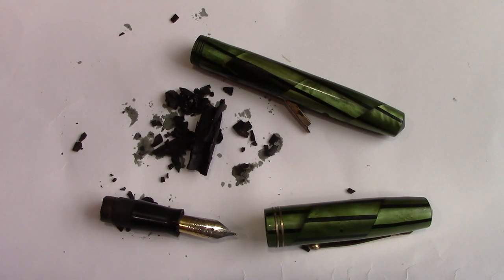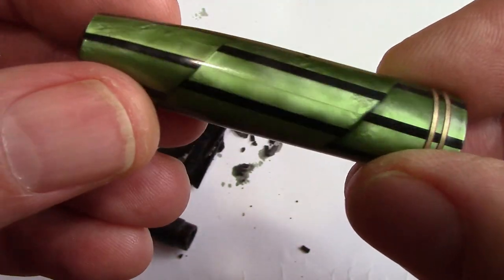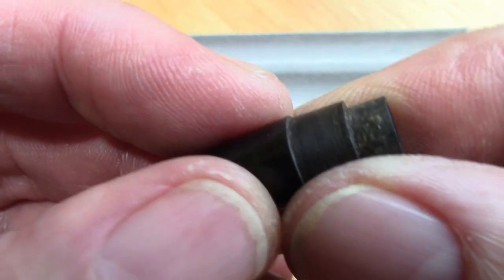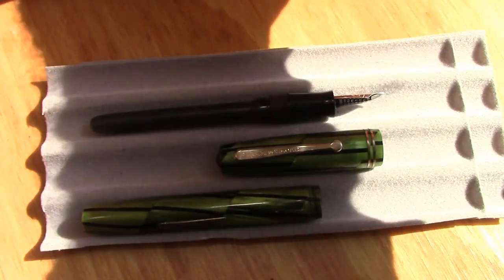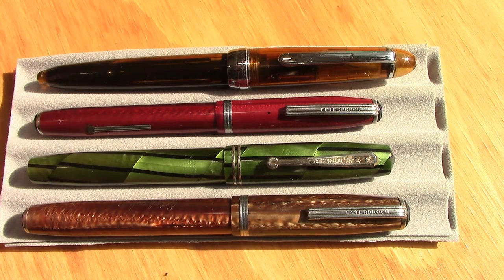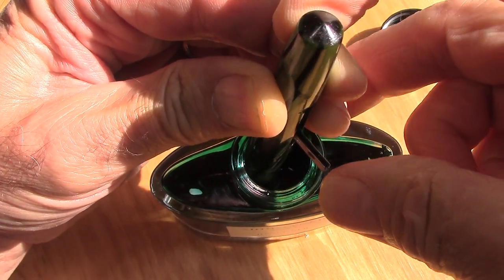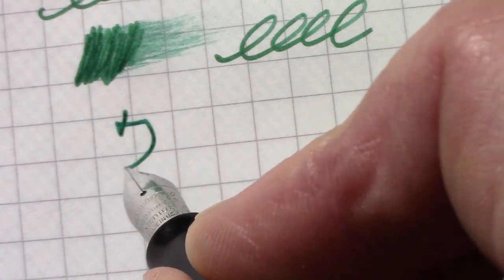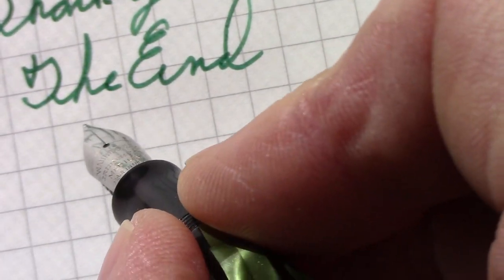WAHL OXFORD fountain pen restore - a great Amrican pen from the 1930''s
Restoring a family pen.  Interesting WAHL brand.  Restored well.  Writes great.